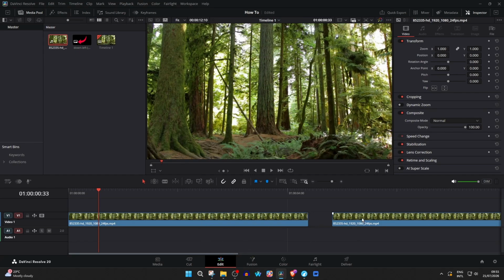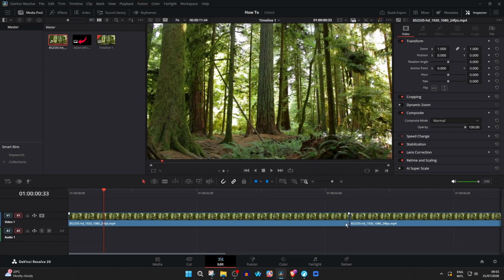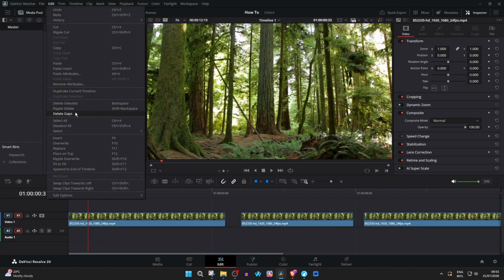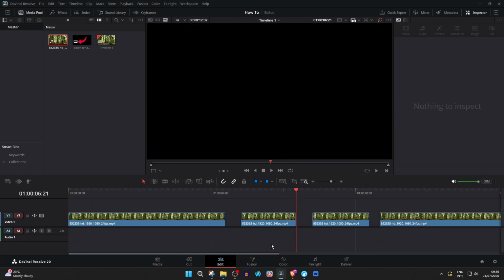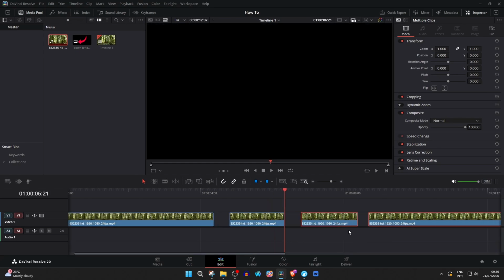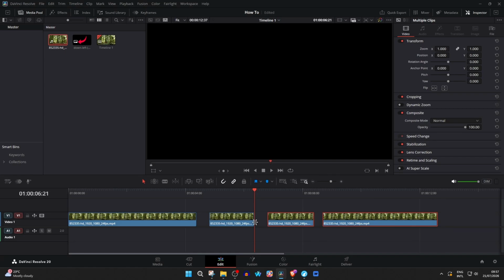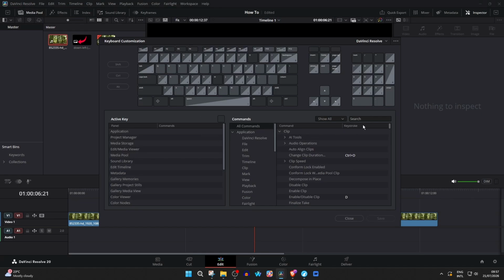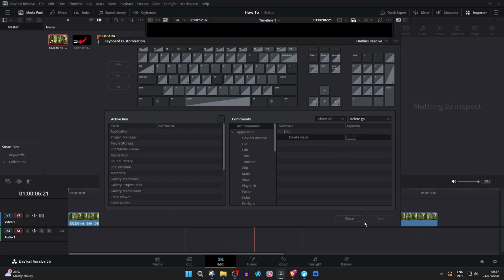How to remove timeline gaps in Davinci Resolve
Learn how to remove timeline gaps in DaVinci Resolve, whether you need to delete one gap, several selected gaps, or every empty space in your timeline.

In this DaVinci Resolve tutorial, I’ll show you how to ripple delete a single gap, use the Delete Gaps command, and clean up only a selected section without affecting intentional pauses elsewhere. You’ll also learn why Delete Gaps sometimes appears not to work and how Sync Lock, audio tracks, subtitles, titles, music, and B-roll can affect the result.

In this video:
• Remove one timeline gap with ripple delete
• Delete all gaps automatically
• Remove gaps from selected clips only
• Fix Delete Gaps not working
• Keep video, audio, and subtitles synchronized
• Enable Sync Lock on the correct tracks
• Create a custom Delete Gaps keyboard shortcut
• Avoid removing intentional pauses

Always review your timeline after using Delete Gaps because DaVinci Resolve cannot distinguish between accidental empty spaces and gaps you intentionally added.

This tutorial works with recent versions of DaVinci Resolve on Windows and Mac.